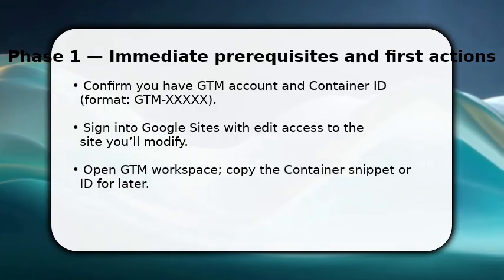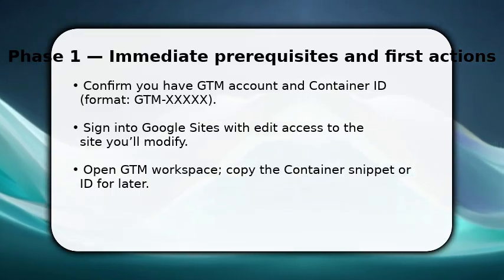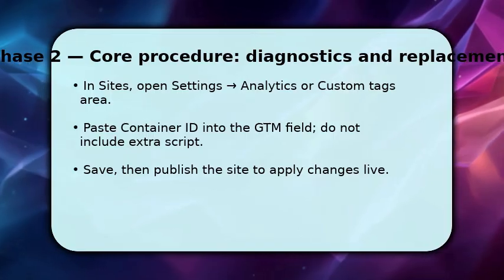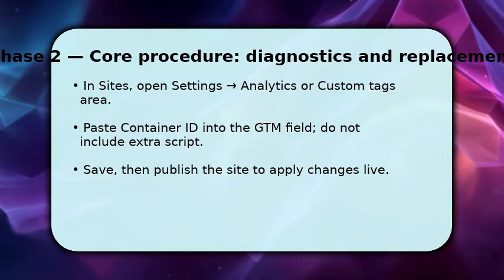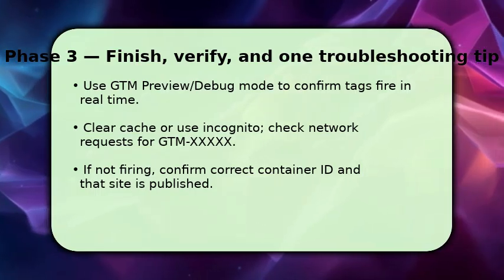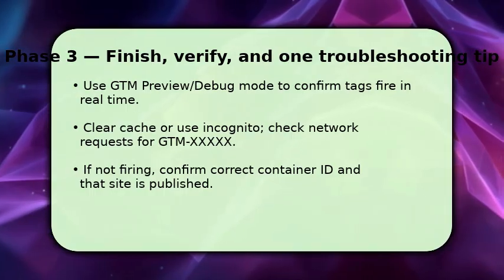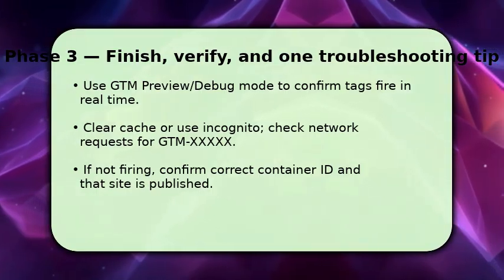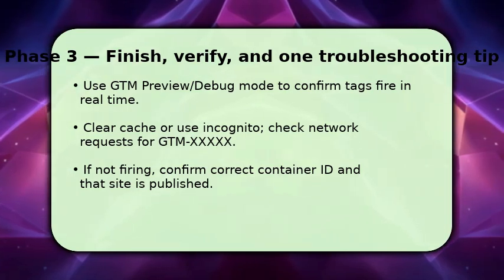How to Add Google Tag Manager to Google Sites - Step by Step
How to Add Google Tag Manager to Google Sites - Step by Step | 🔒 Surfshark VPN Deal — Stay private and secure. $1.99/mo + 3 Months Free ▸

Learn the step-by extricate process of integrating Google Tag Manager into your website using Google Sites. This video guide provides clear instructions for site administrators and content creators to enhance their analytics capabilities without coding knowledge.

Google Site, Tag Manager integration, Step by Step Guide, Website Analytics, No Coding Required, Enhance Google Tagging, Administrative Tutorial, Content Creators Toolkit, Site Performance Optimization, User Engagement Tracking